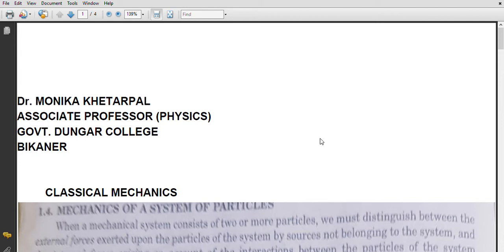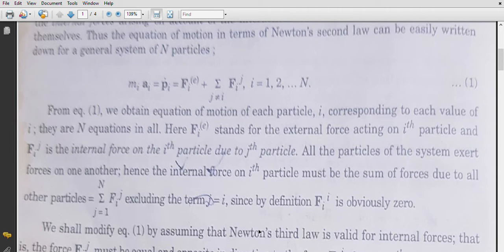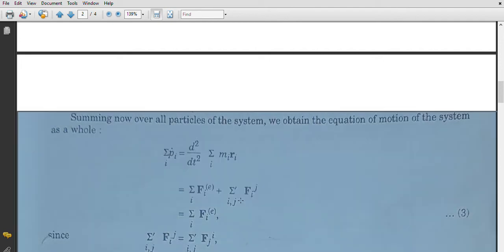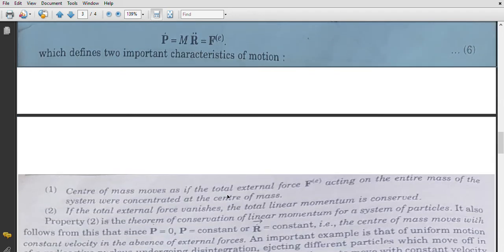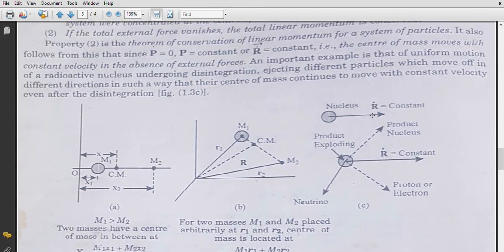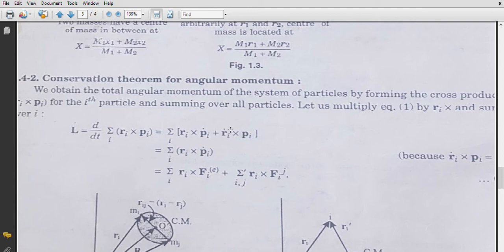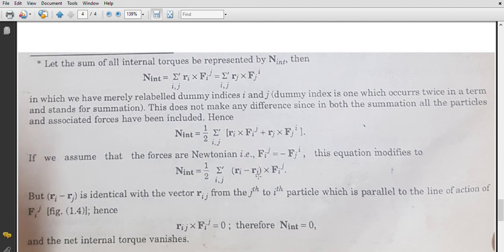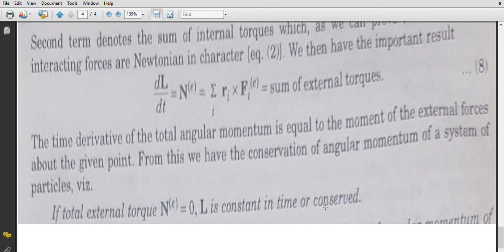CLASSICAL MECHANICS II | Dr. Monika Khetarpal